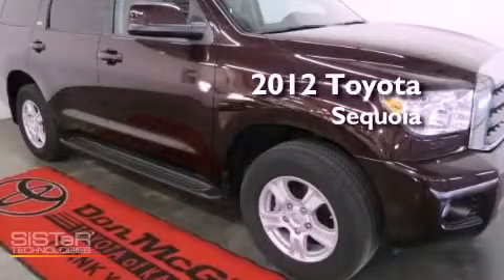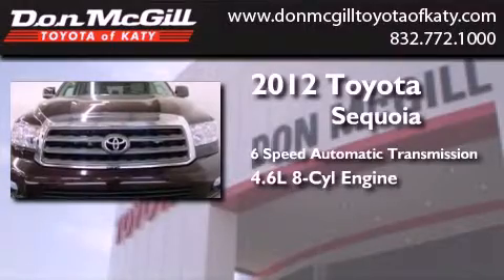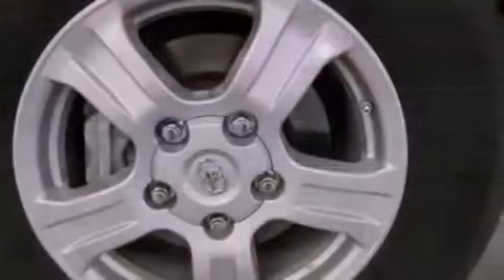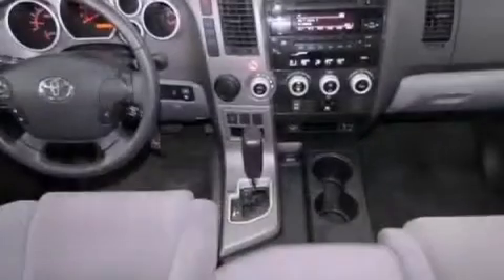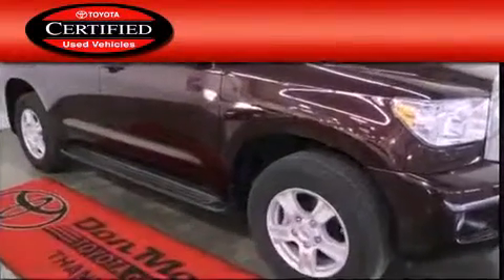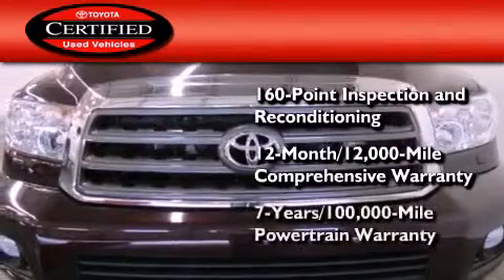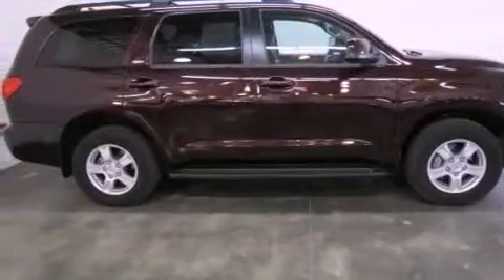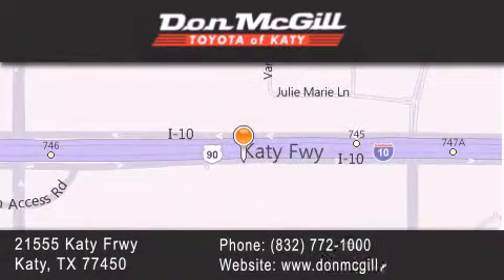2012 Toyota Sequoia Katy Texas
Year : 2012
 Make :
 Model :
 Engine : Gas V8 4.6L/281
 Trans . : Automatic
 Exterior : Sizzling Crimson Mica
 Miles : 17,291

 Stock : K52240

 2012 Katy Texas